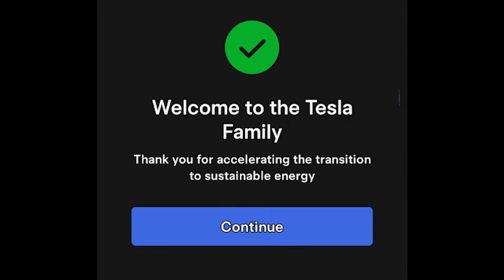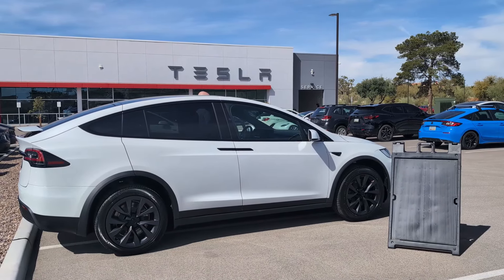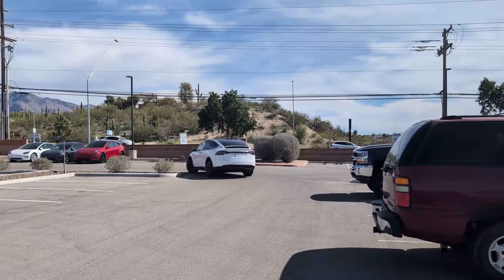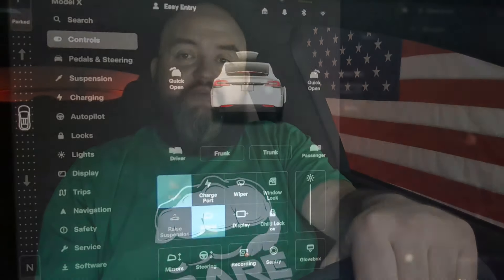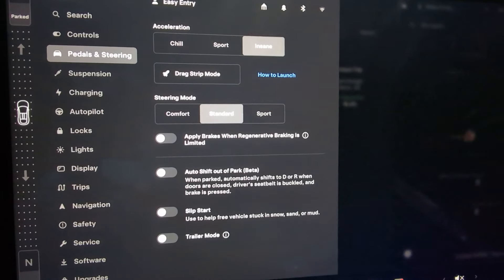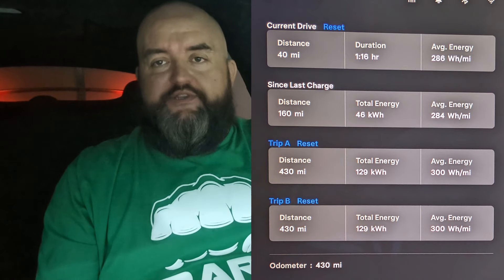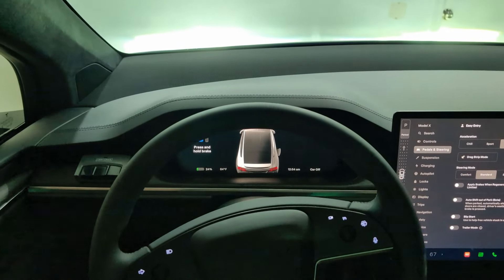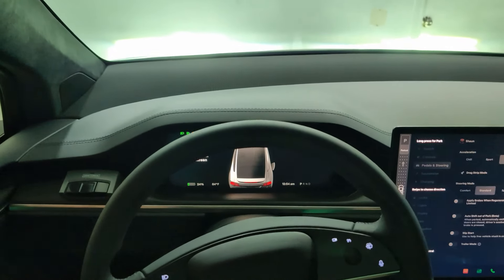Model X Delivery Day // Tesla EP3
Episode 3

Some items I did not expect after taking delivery of my 2024 Tesla Model X. It's a great car, and lots of good things about it, however these 4 things I wasn't expecting. Some are good, only one issue so far I need to troubleshoot more, and maybe even a mistake in what options I went with. Nothing that can't be corrected later though.

The Yoke steering option would be great for $1000, but that moves the base Model X to an MSRP higher than allowed to still get the $7500 discount. So in reality, the Yoke steering wheel is a $8500 option. Not worth it at all in that case, only due to the Tax Incentive rules.

0:00 Delivery Day!!
1:35 #1 Sound System
2:37 #2 Drive Modes and Efficiency
3:43 #3 Wireless Charging
4:36 #4 Yoke Steering Wheel
7:03 Next Episode

Check out Tesla's Website and App
TEST DRIVE a Tesla with this link too!!